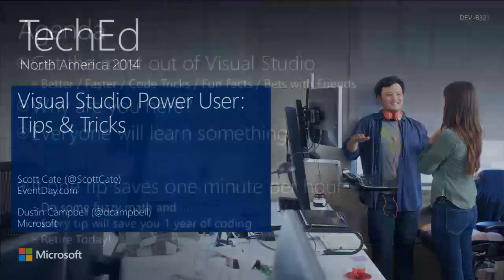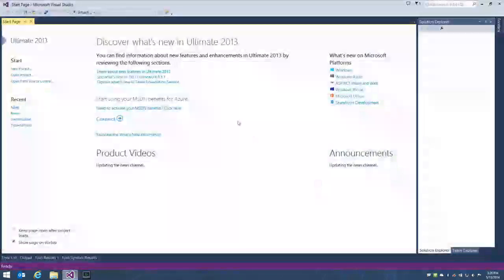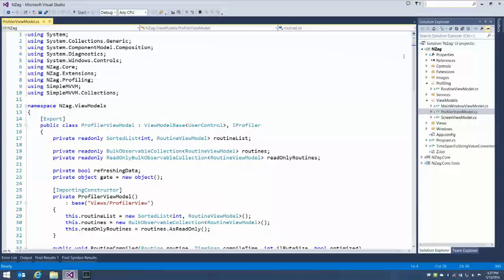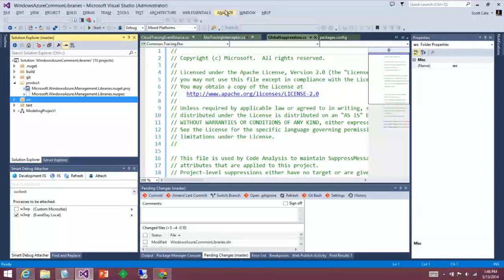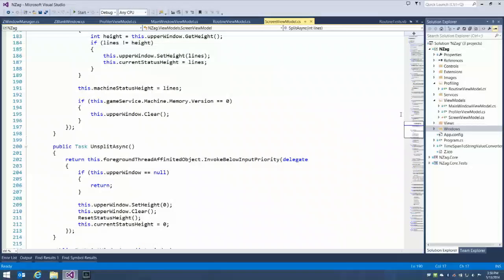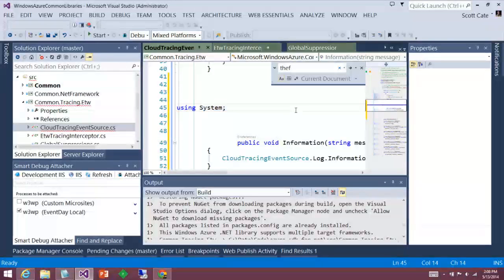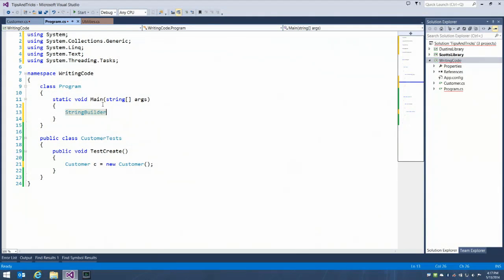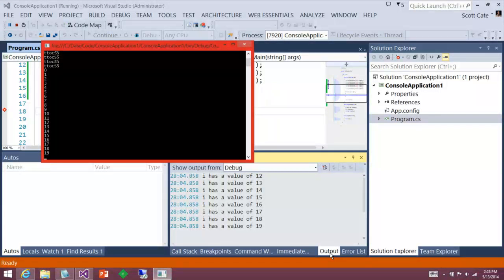DEV B321 Visual Studio Power User Tips and Tricks